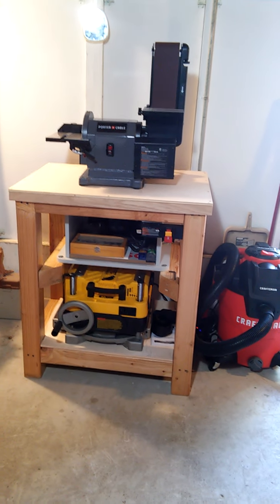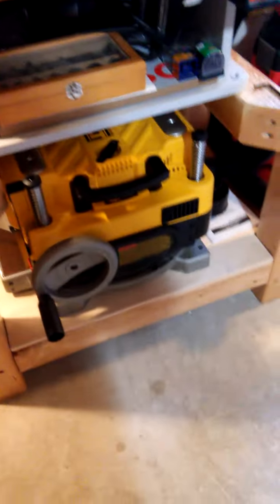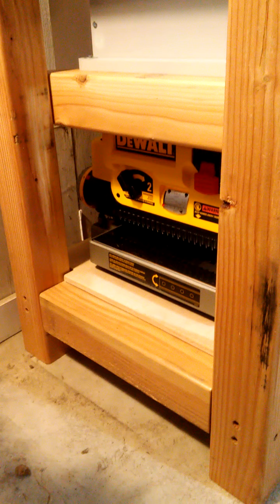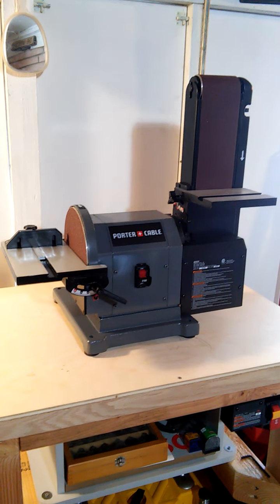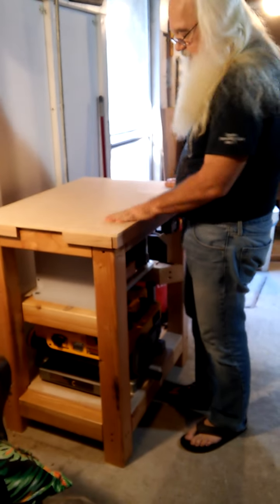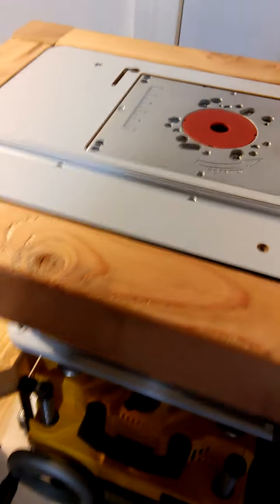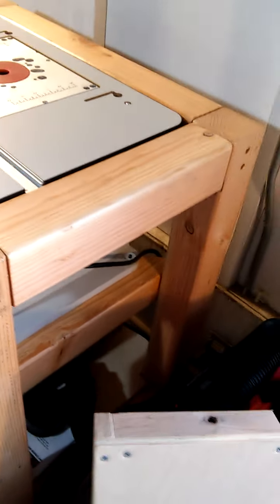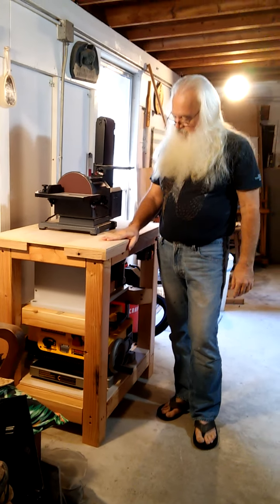Router Table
I made a cabinet for my router table out of douglas fir 4x4's.  I think it turned out really nice.  Planer on the lower deck.  Sander on the upper deck and the router table fit down into the cabinet without much in the way of gaps.  Maple plywood panels for lower and upper deck covers.  The upper deck cover has solid oak trim.  12/17/2020